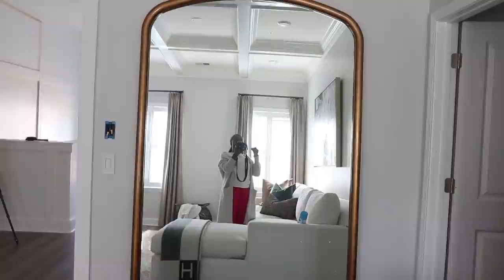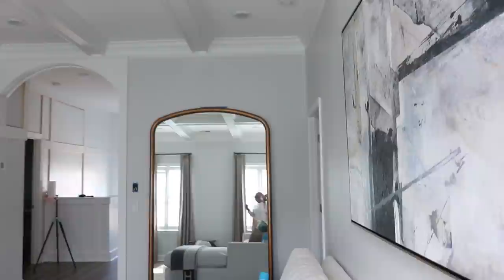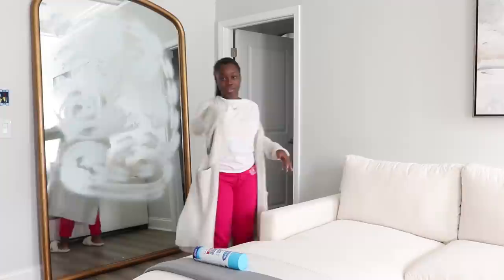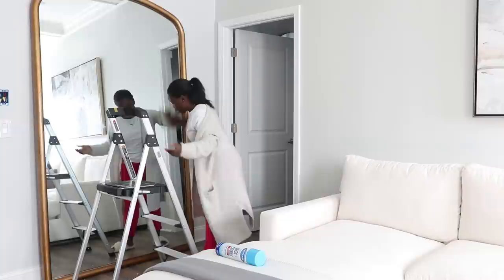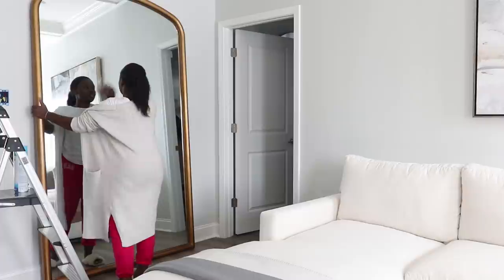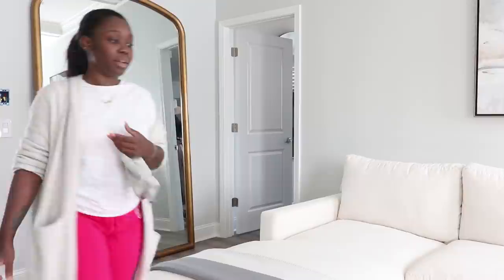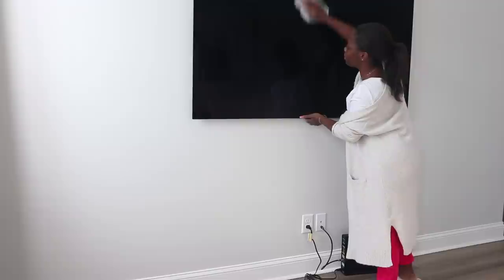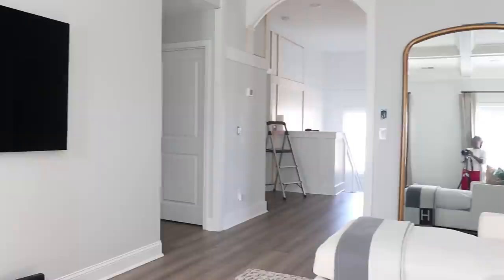NEW HOME DECOR| NEW MIRROR DESIGN CHIT CHAT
Hey, you guys, welcome back!

AMAZON STORE